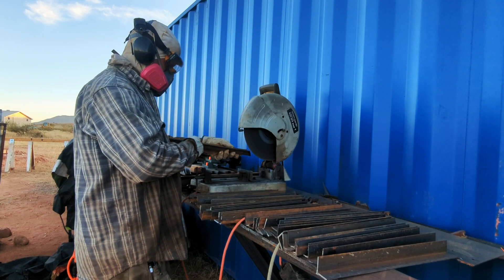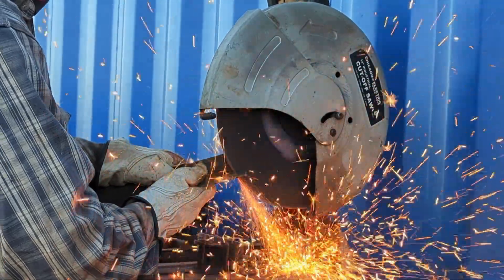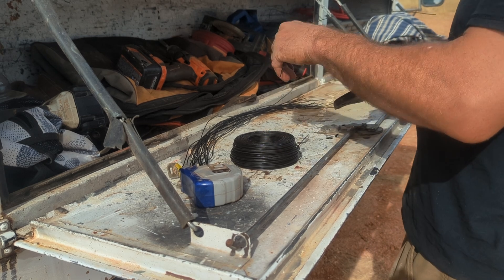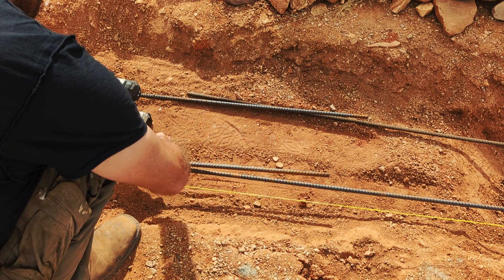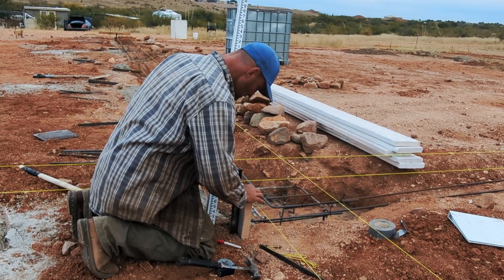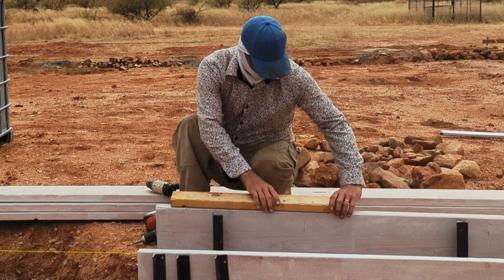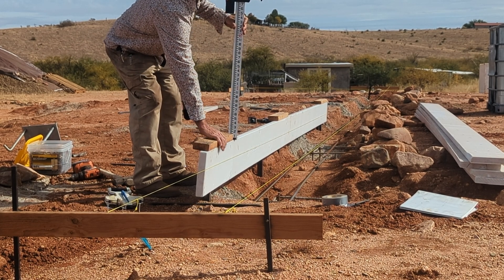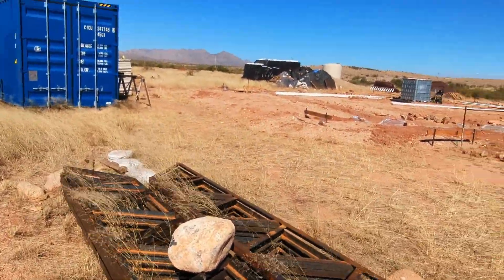Stone Masonry Stem Wall Forms | DIY Home Build (Part 2)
A stem wall is an important component to a solid house foundation. This house will have steel uprights that will sit on Footings that are tied together with a steel reinforced stem wall. These steel uprights are the load bearing points of the house. The stem wall itself will be a mix of traditional concrete as well as slipform stone masonry so it is unique in this regard.

Almost all aspects of this build are being done completely by hand and SOLO.

► SECTIONS:
0:00 - Intro
1:00 - Angle Iron Stakes
2:08 - Bending Rebar
3:32 - Tying Rebar
6:25 - Form Work
10:47 - Outro

LASER & RECIEVER SETUP USED IN THIS VIDEO:

► LASER SETUP:

Takamine 12 Lines Laser Level Self Leveling 3x360° 3D Green Cross Line for Construction/Picture Hanging, Remote Controller, Rechargeable Li-ion battery, Magnetic Stand and portable bag

CIGMAN Laser Detector for Line Laser Level, Green Laser and Red Beam Receiver for Pulsing Line Lasers Up to 165ft, Digital Laser Receiver with Three-Sided LED Displays, Rod Clamp Included - CLD 100

CST/berger 06-808C Aluminum 8-Foot Telescoping Rod in Feet, Inches, and Eighths
Brand: CST / berger